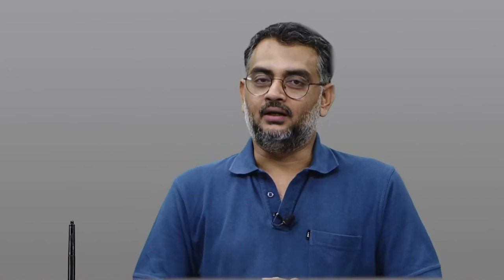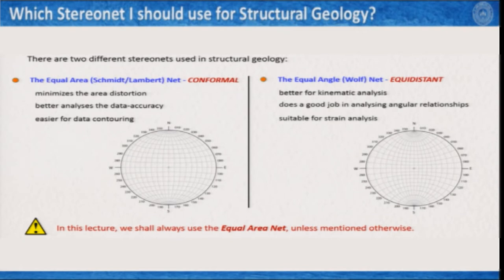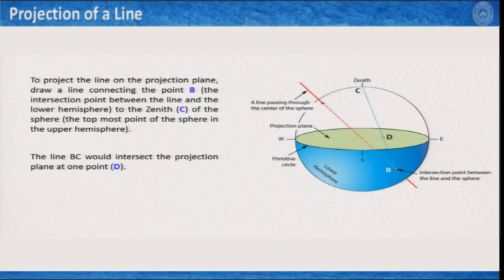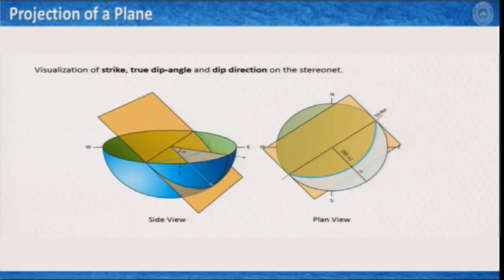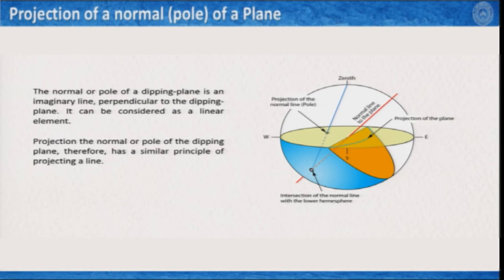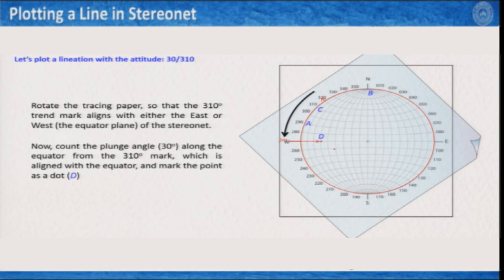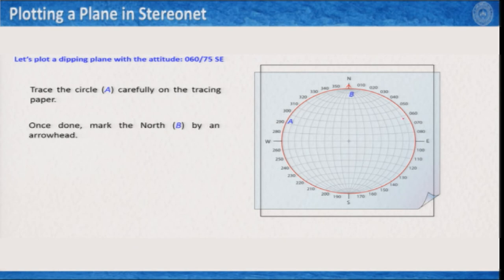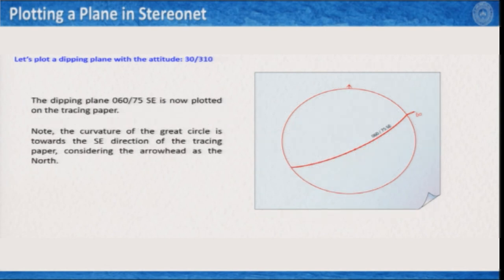IITK NPTEL Field Structural Geology_Lecture 04 [Prof. Santanu Misra]